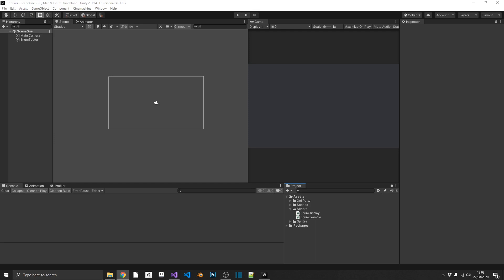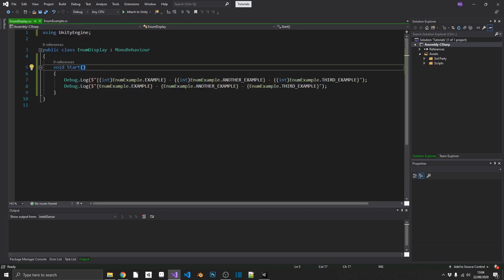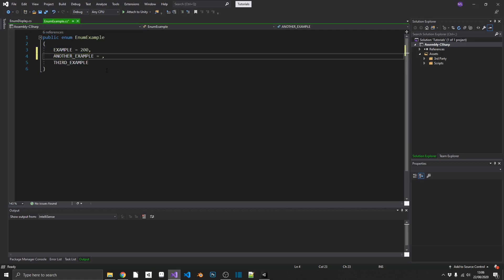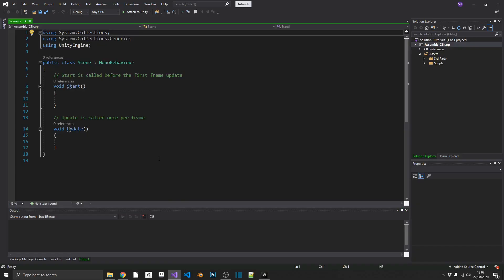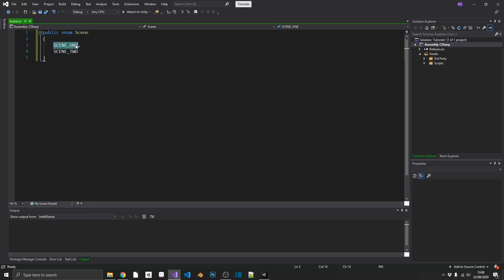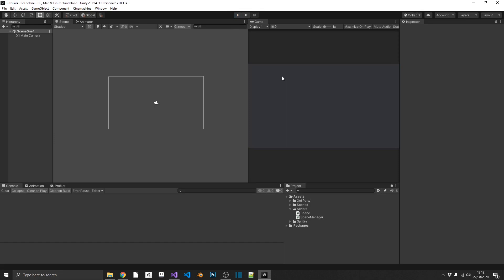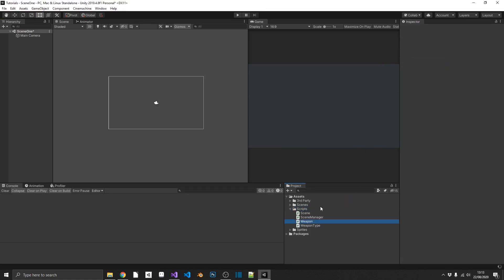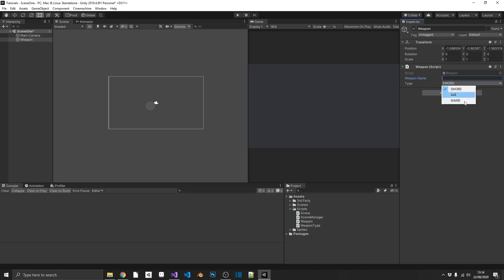WHAT IS... An Enum? [Unity Tutorial]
UnityTutorial Unity3D Comp3interactive GameDev Do you use enums in your games already? If not then watch this video and change your ways!

☕ Did I help you out? Feeling generous? Consider buying me a coffee/beer🍺😍